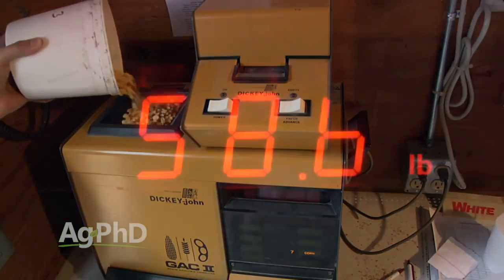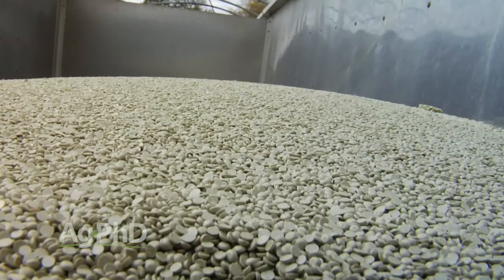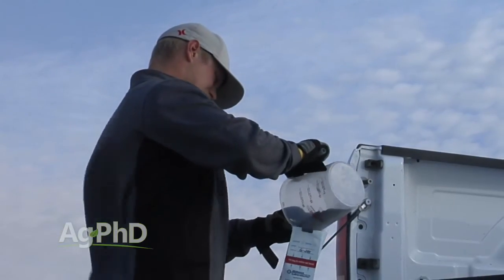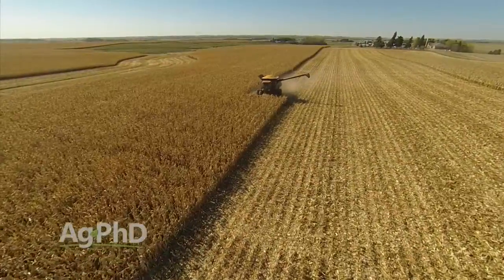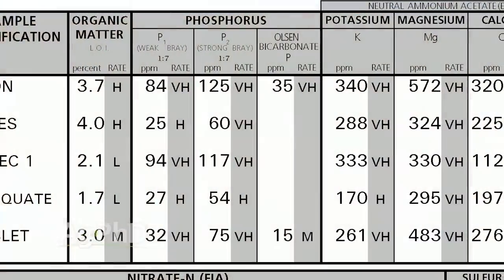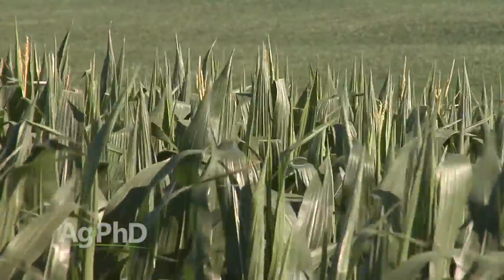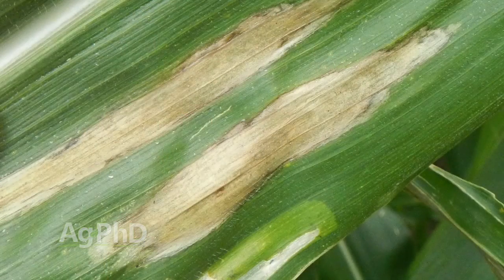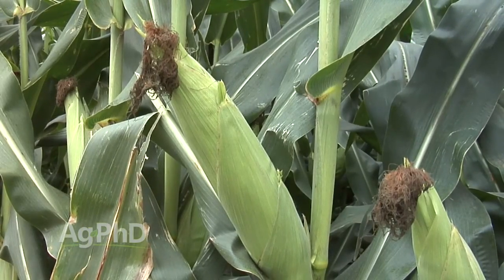Increasing Test Weight #933 (Air Date 2/21/16)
Brian and Darren Hefty discuss crop management techniques to increase test weight of grain at harvest.